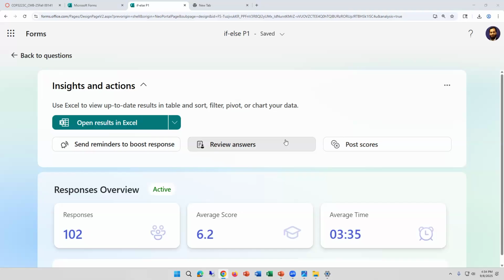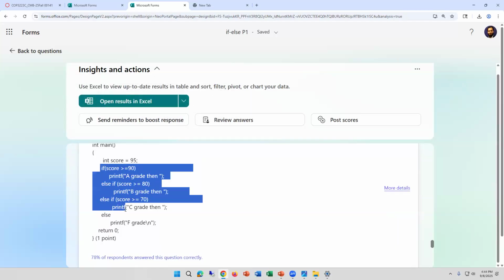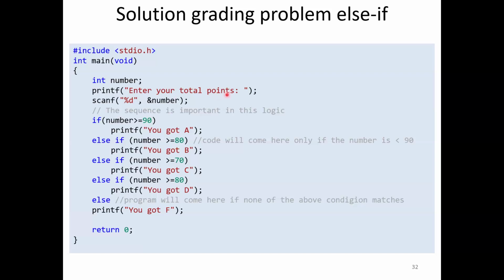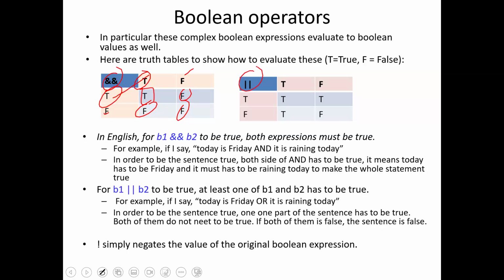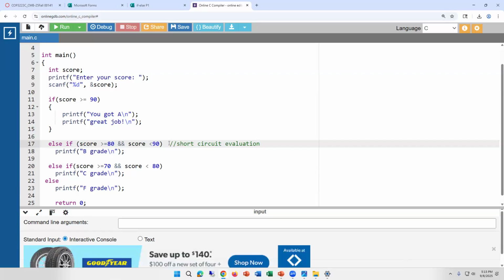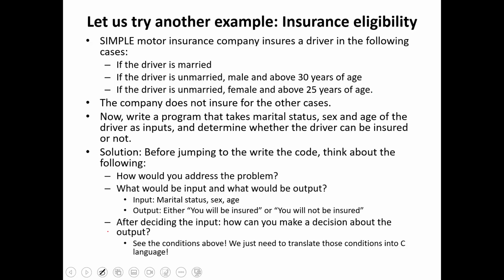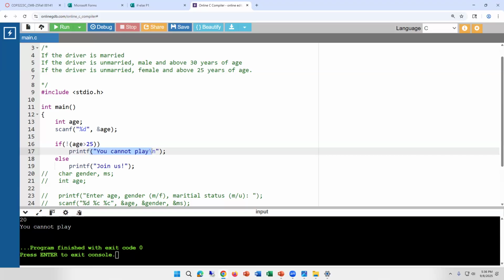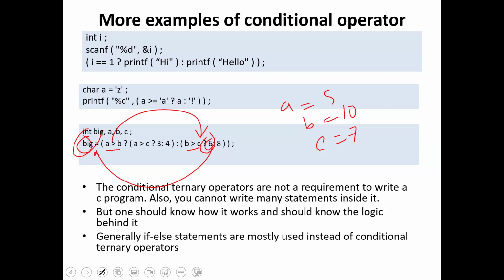9 8 If else poll, completed if else part 2